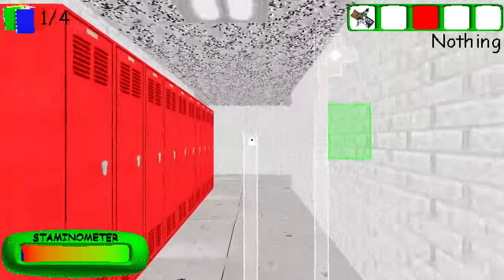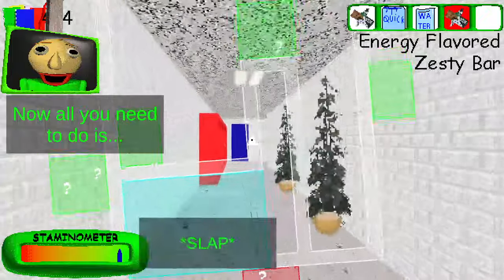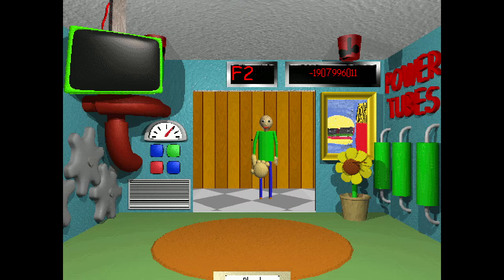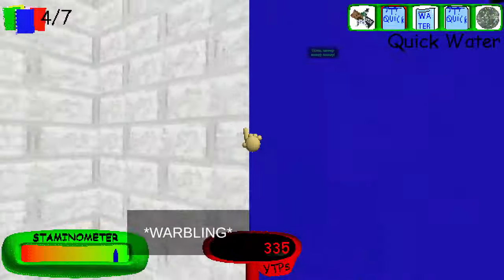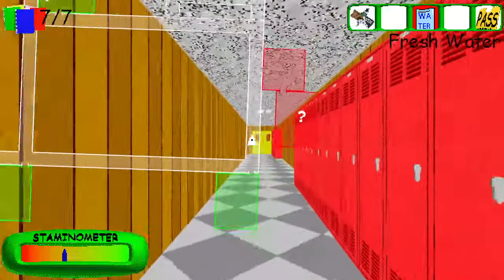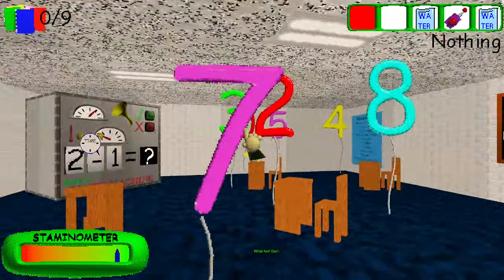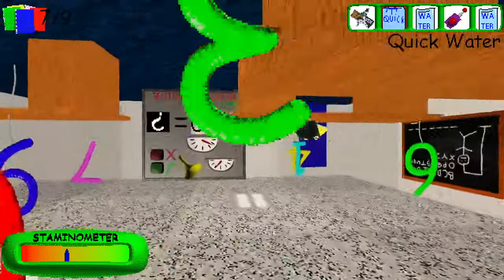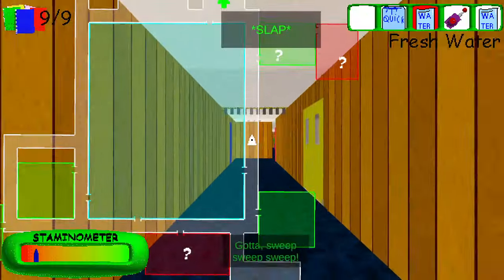Baldi HATES Water... (BB+ V0.7.1 Mod)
Thumbnail by @rydertherandomdude